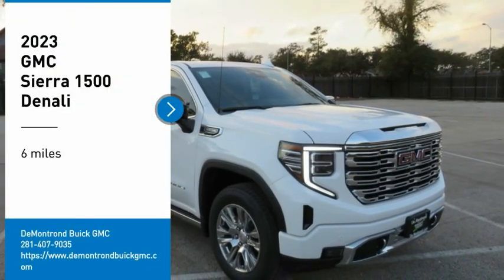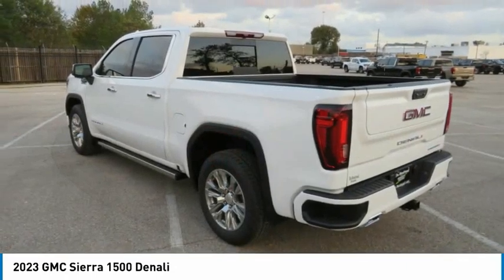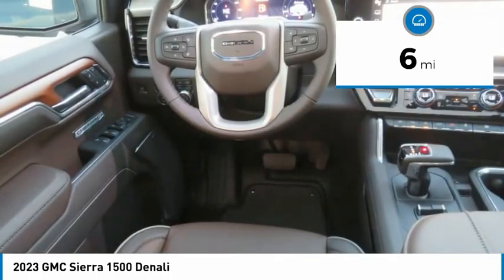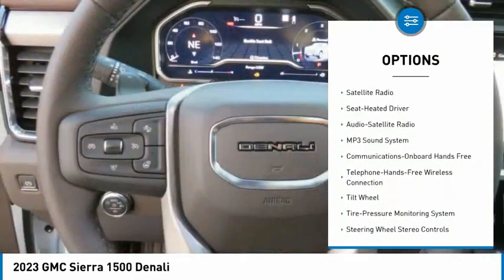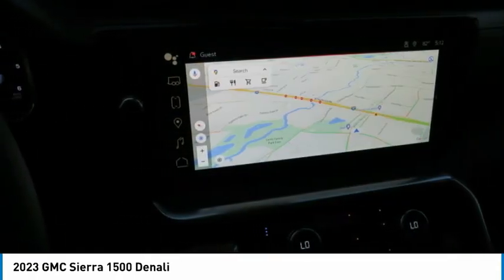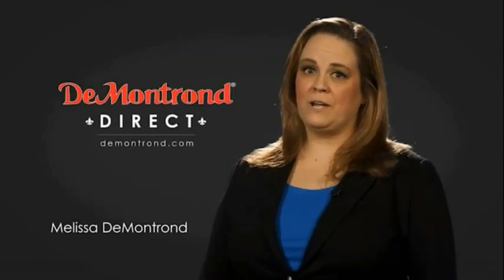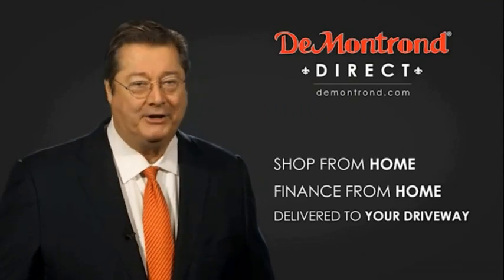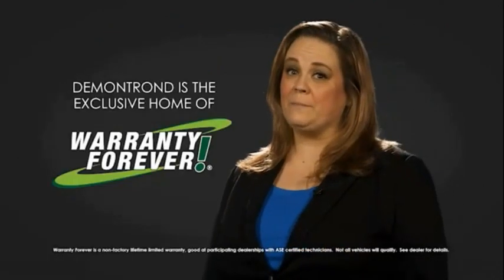2023 GMC Sierra 1500 G13223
2023 GMC Sierra 1500 Denali

Looking for the right crew cab pickup? Today could be your lucky day. this 2023 GMC Sierra 1500 could be yours.